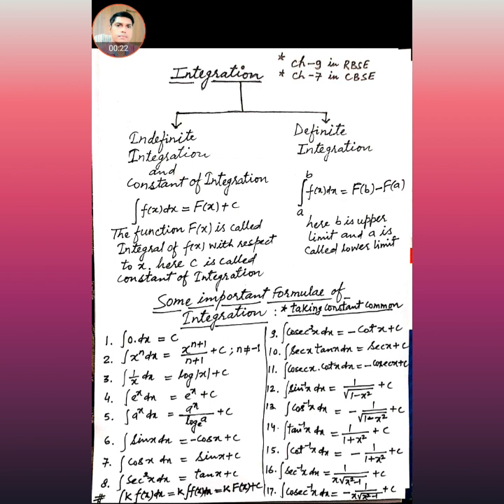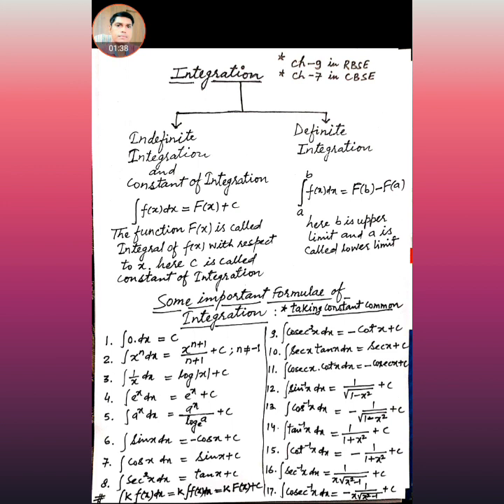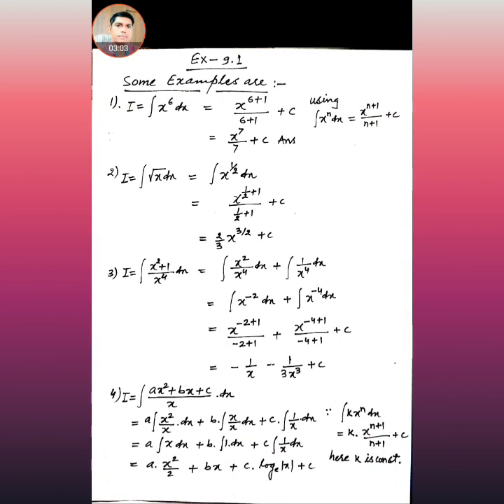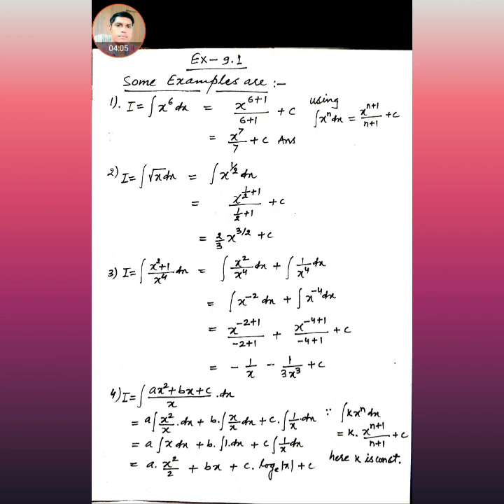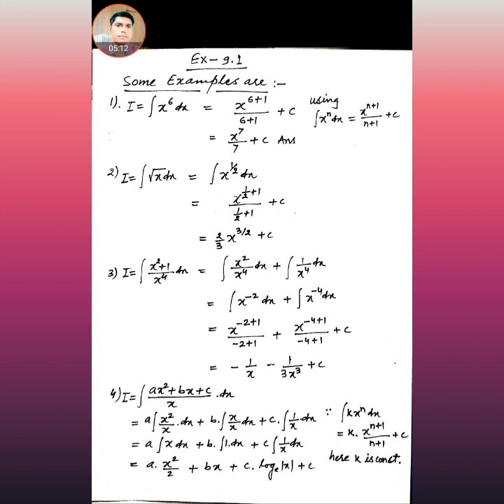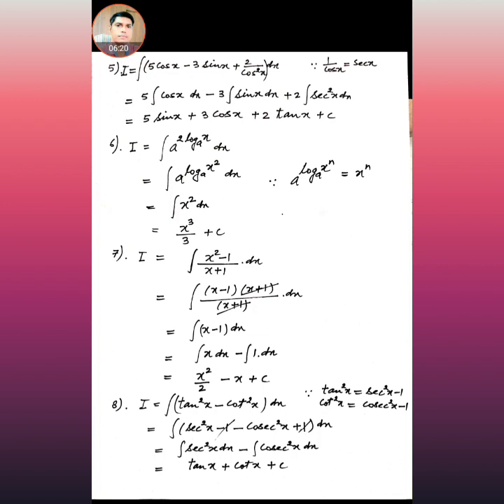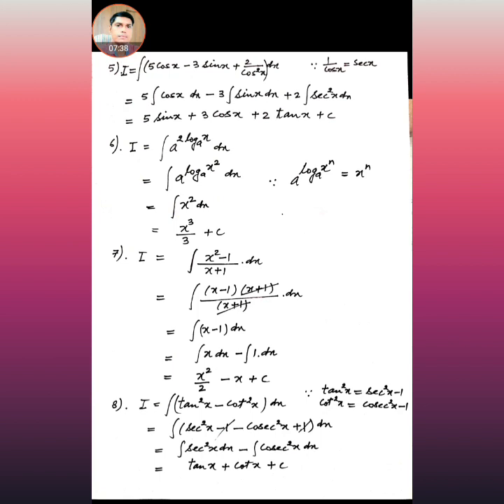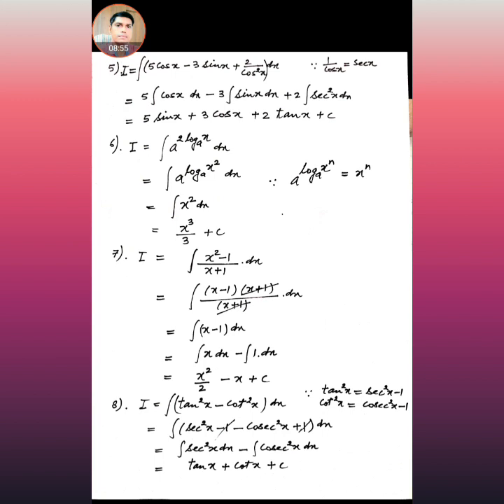INDEFINITE INTEGRATION (CLASS 12th)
indefinite integration integrals integrating functions